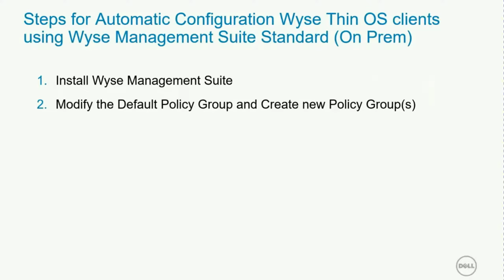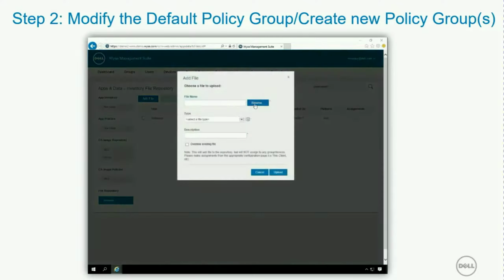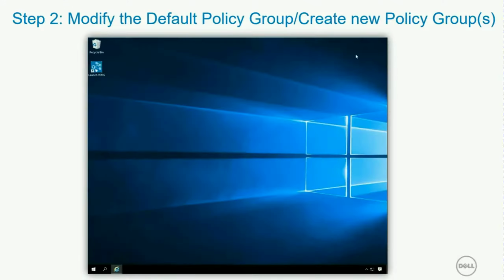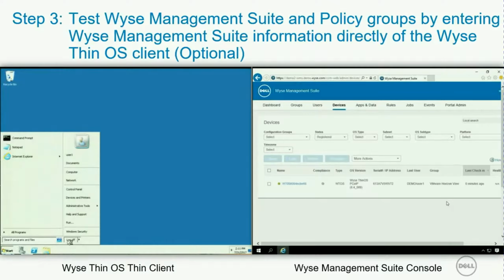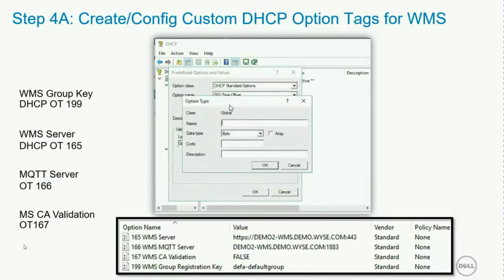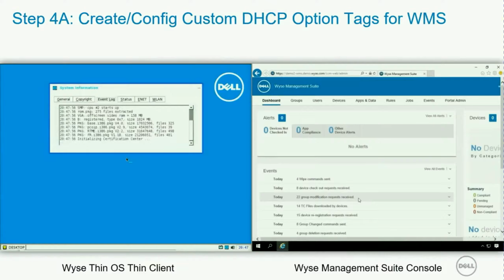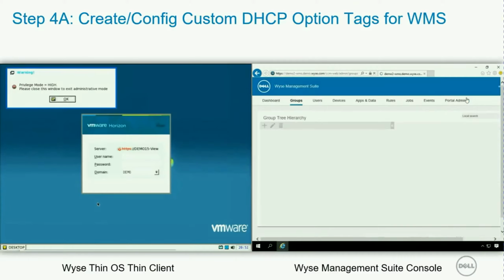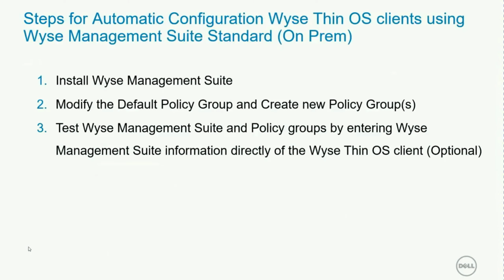Wyse Thin OS device management with Wyse Management Suite (Lower Volume)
This is same training video from August 2, 2017 just with lower volume.  I had some feedback that the volume was a bit high.   (I  guess I am just really excited about the Wyse Management Suite.)